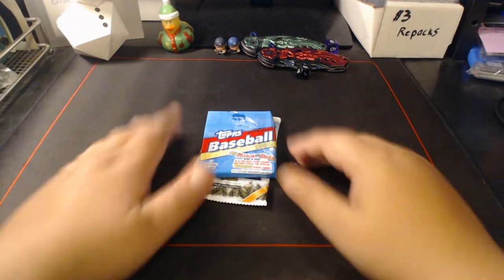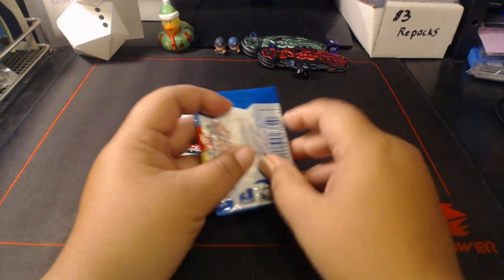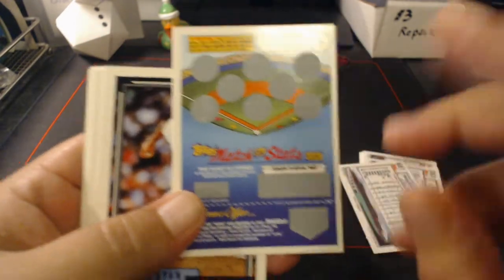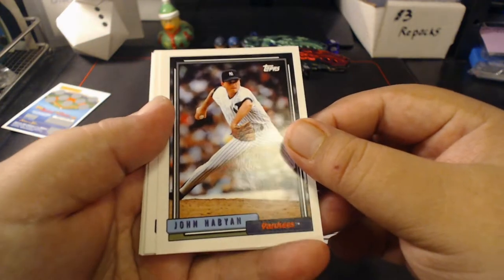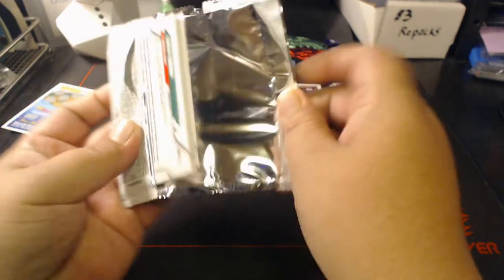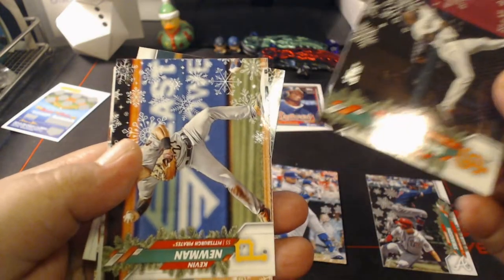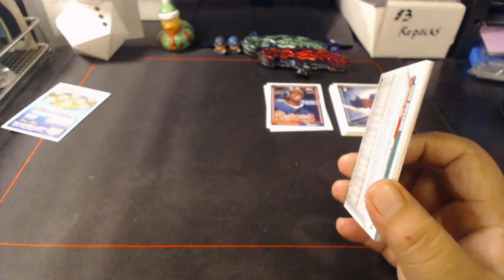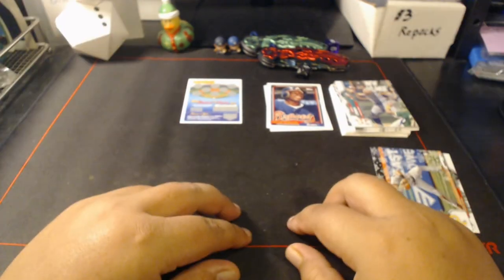Quick Hitter | Cheating for Gold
Today's packs are 2020 Topps Holiday and 1992 Topps